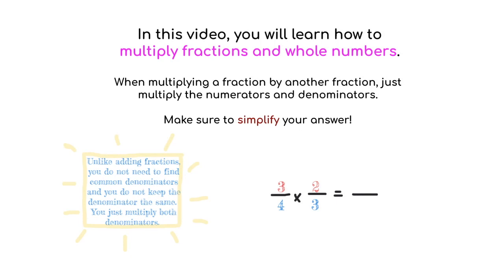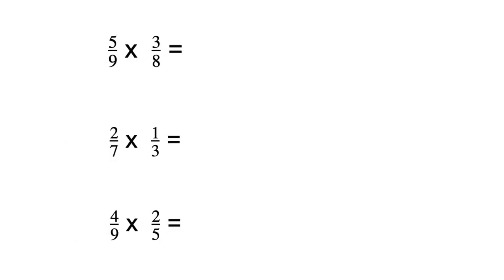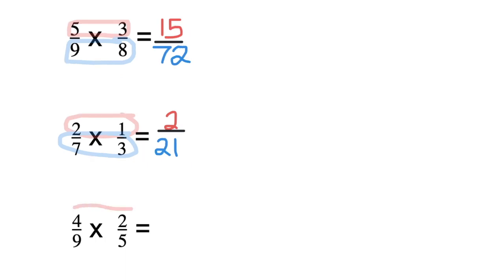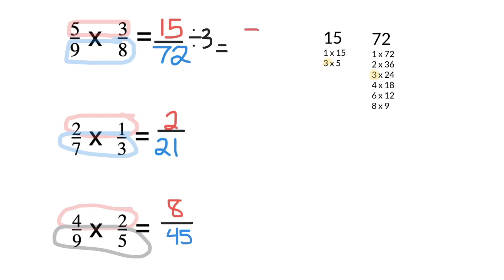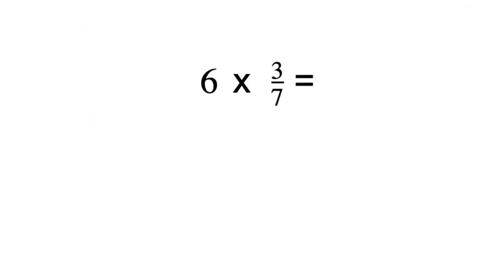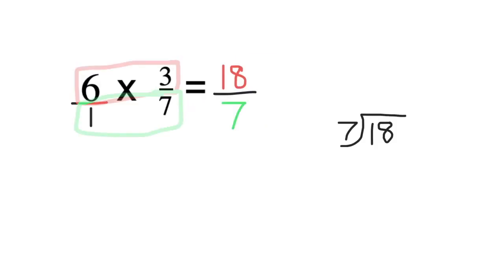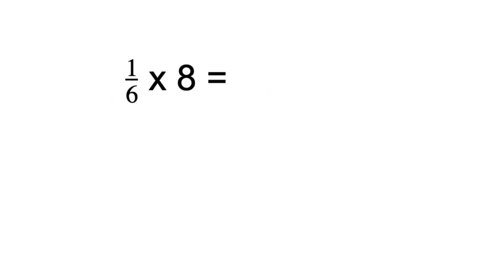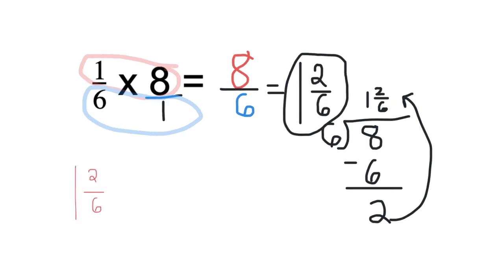Multiply Fractions & Whole Numbers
This video provides instruction and practice multiply fractions by other fractions and whole numbers. It also discusses simplifying fractions by finding a common factor and converting improper fractions to mixed numbers.